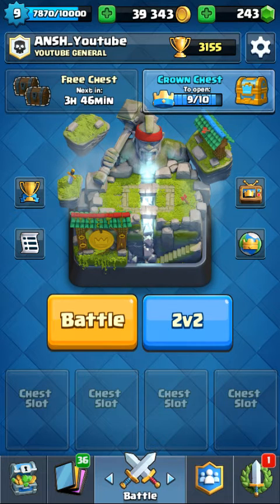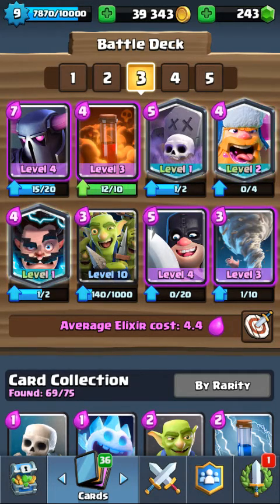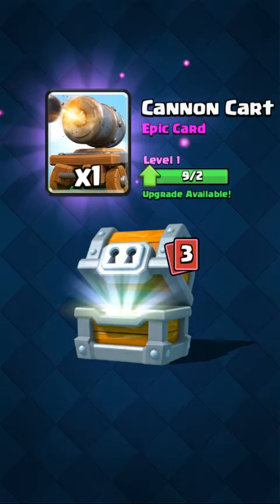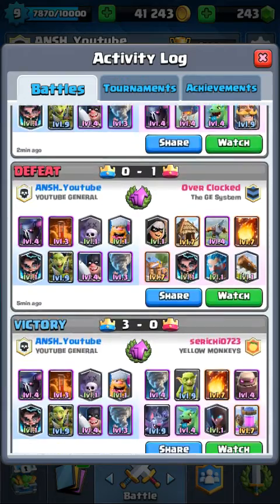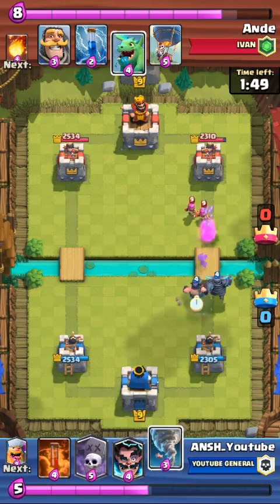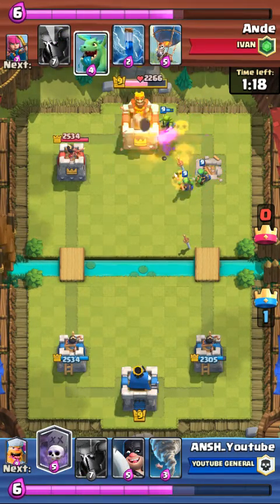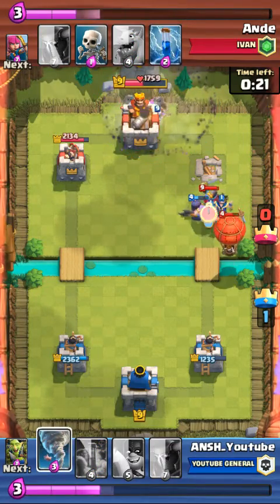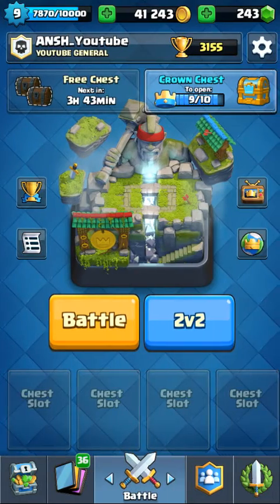Best deck for ramp up challenge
Guys sorry i am so offline but dont i our mobile so my mom dont give me mobile to make videos or i am using az screen recorder so it has make my 1 cool free magical chest opening video of 1 gb.In this video i am using a really strong defensive pekka graveyard deck